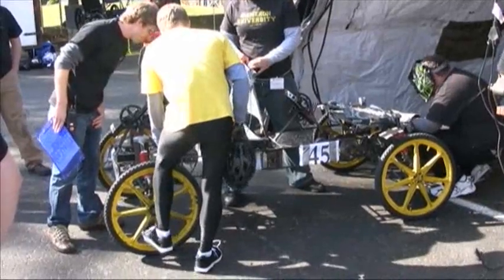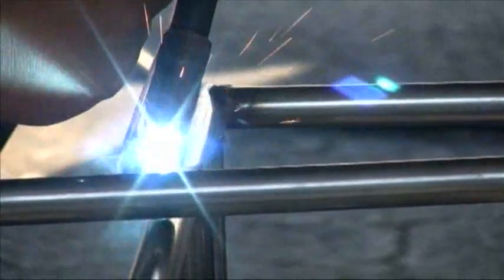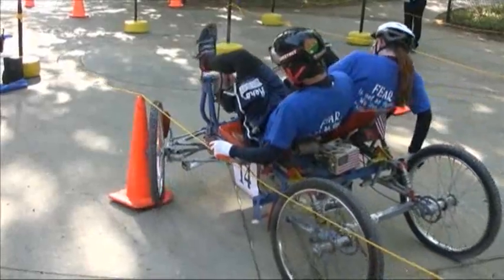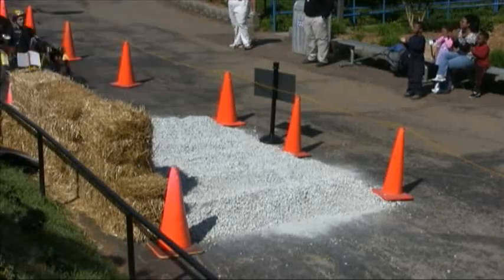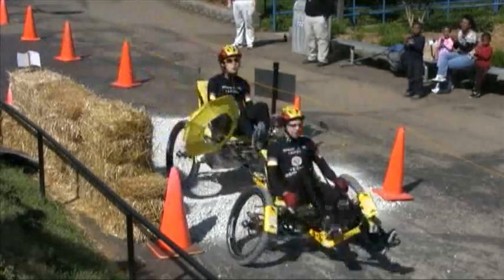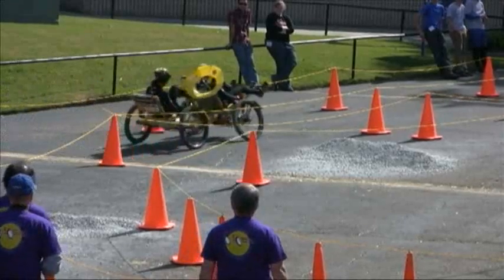Teams Race Across the Moon, on Earth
Student teams from around the world are converging on north Alabama for NASA's 19th annual Great Moonbuggy Race. The competition is inspired by the lunar rovers that astronauts once used on the moon. More than 500 students are competing. (April 13)